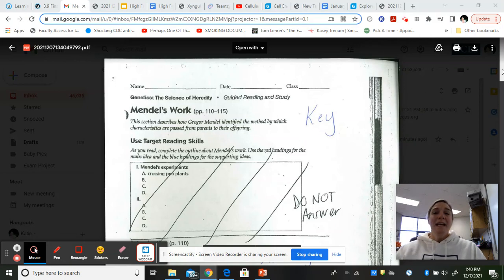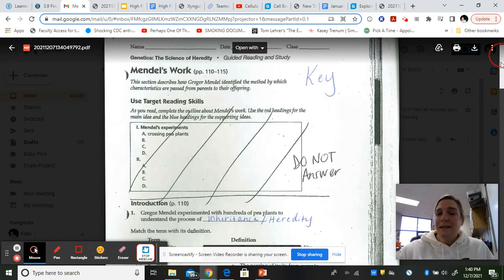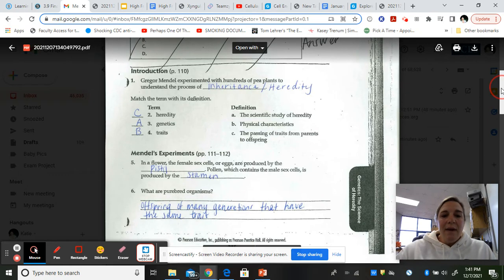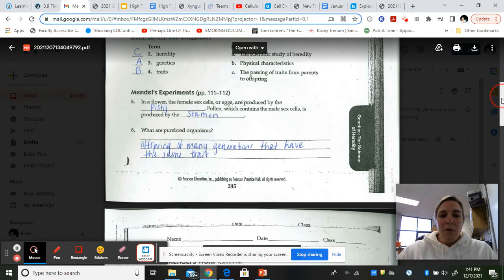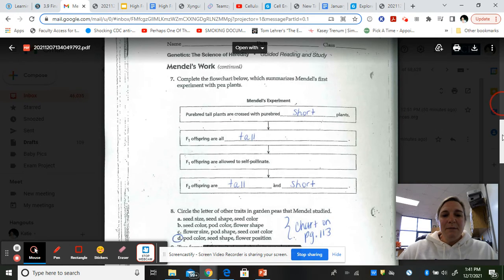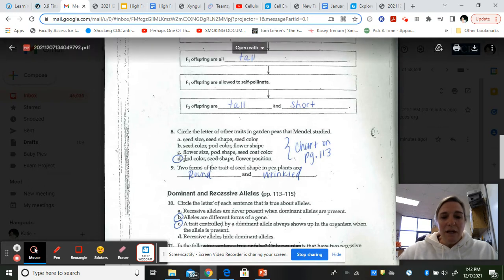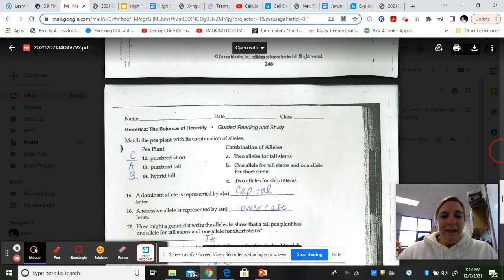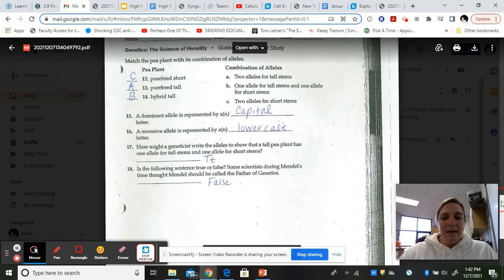Key of Guided Reading Mendel's Genetics